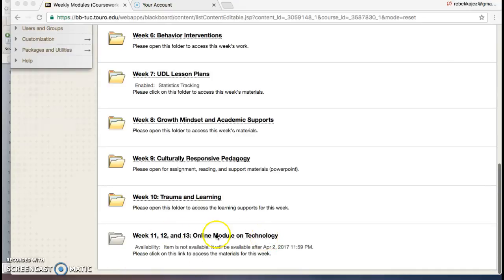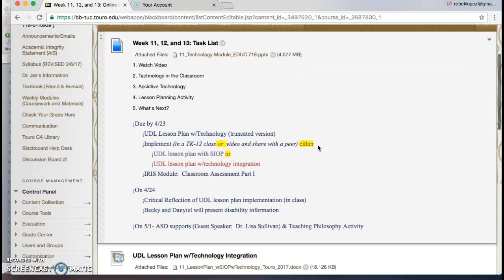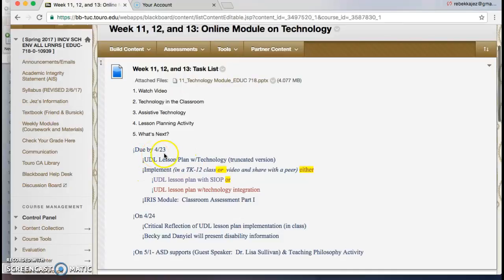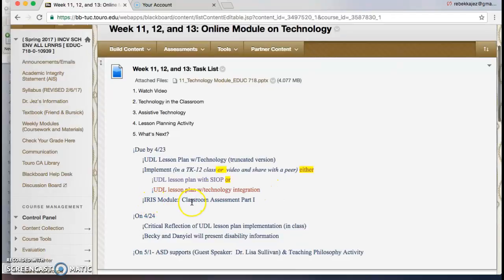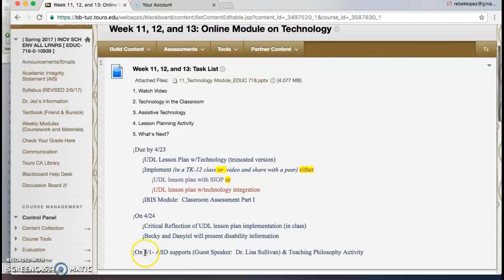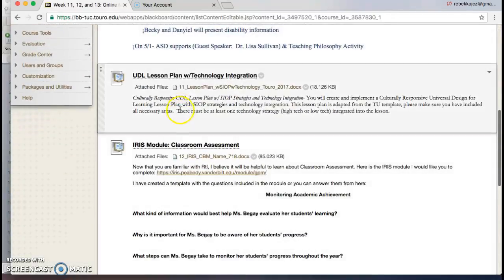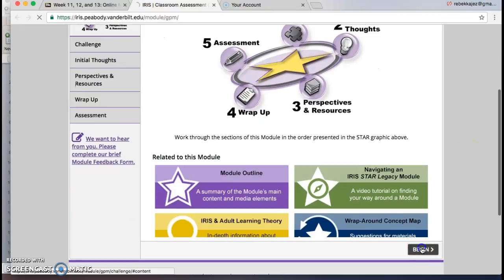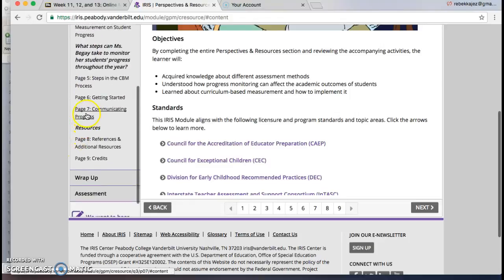Week 11 Overview EDUC 718: Part I